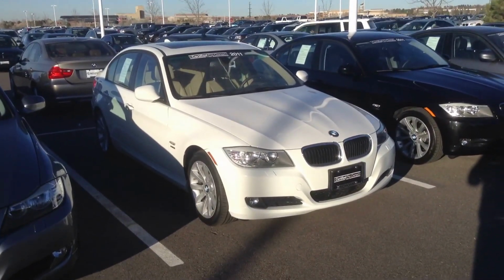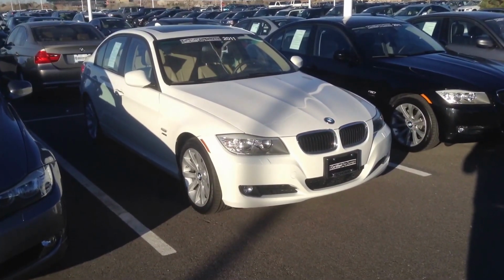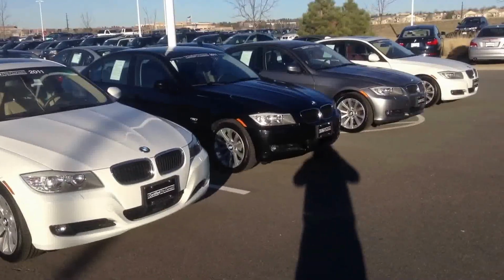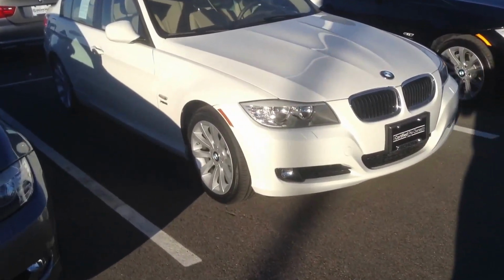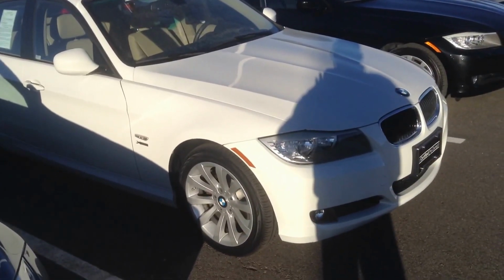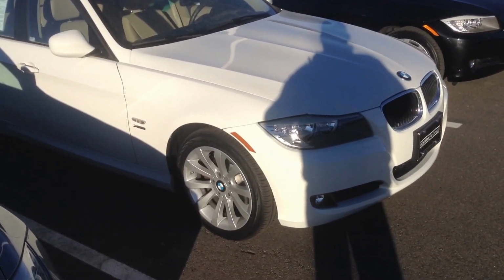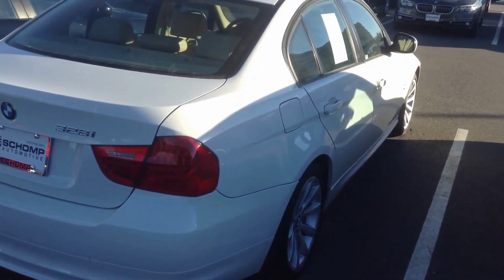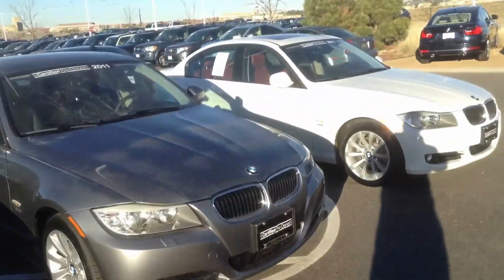2011 3 series beige interior JV